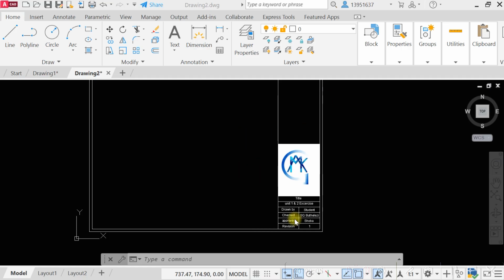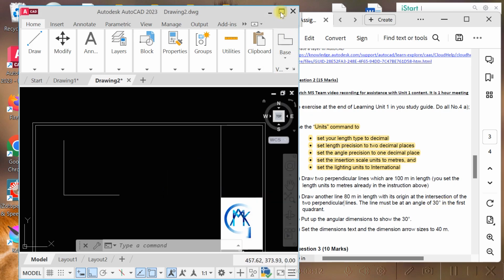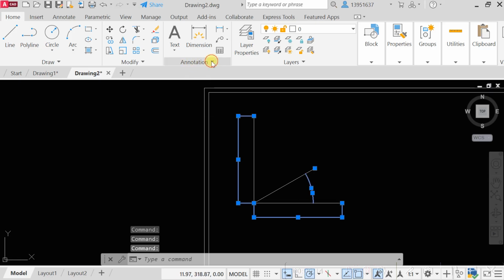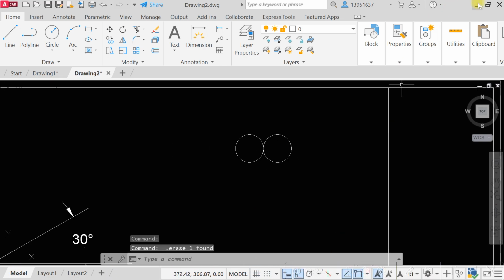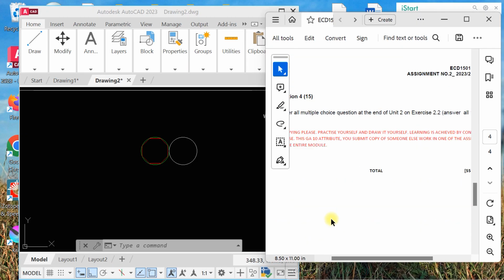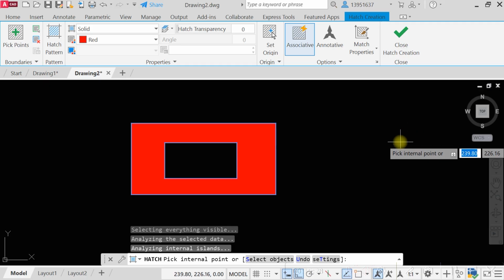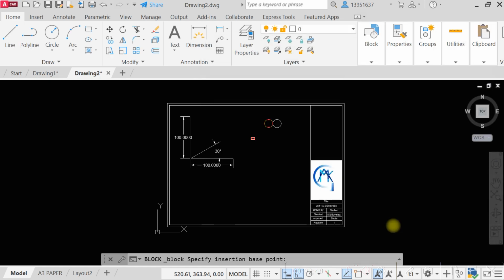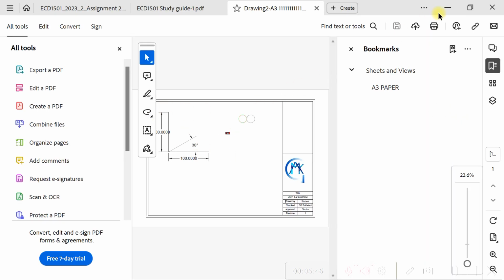ECD1501 AutoCAD Assignment Tutorial: Units, Dimensions, and Shapes: PART 2 OF 2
In this AutoCAD tutorial, we're diving into a hands-on assignment that will help you sharpen your CAD skills. Whether you're a beginner looking to learn the ropes or a seasoned CAD user seeking a refresher, this assignment covers fundamental concepts and practical tasks.

**Assignment Overview:**
- **Unit 1: Precision Drawing**
  - We begin by setting up our drawing environment with specific units and precision settings, ensuring accuracy and consistency in our designs.
  - You'll learn how to draw two perpendicular lines, each 100 meters long.
  - Then, we tackle the challenge of drawing a line 80 meters in length, positioned at a precise 30-degree angle in the first quadrant.
  - Adding angular dimensions and adjusting dimension text and arrow sizes are also part of this exercise.

- **Unit 2: Shapes and Colors**
  - Moving on to Unit 2, we explore creative design elements.
  - You'll draw two circles, each with a radius of 10 units, cleverly placed to touch each other's ends.
  - We'll also create an octagon perfectly inscribed within a circle with a diameter of 10 units. To make it visually appealing, we'll assign colors, making the polygon red and the circle green.
  - Finally, we'll draw two rectangles—one measuring 10 units by 5 units and the other 5 units by 2.5 units. You'll learn how to create a solid red hatch to fill the space outside the smaller rectangle.

Learning to work with precise units, angles, and dimensions is crucial in CAD design. Moreover, adding color and mastering polygon creation opens doors to more complex projects. Completing these exercises is a stepping stone to becoming a proficient AutoCAD user.

**Follow Along:**
Feel free to follow along with the step-by-step instructions in this video. Whether you're a student tackling an assignment or a professional honing your skills, these exercises are valuable practice.

Ready to get started? Let's dive into this AutoCAD assignment and master these essential skills together! Happy designing!

Feel free to customize the video description to suit your YouTube channel's style and audience. Good luck with your video tutorial!